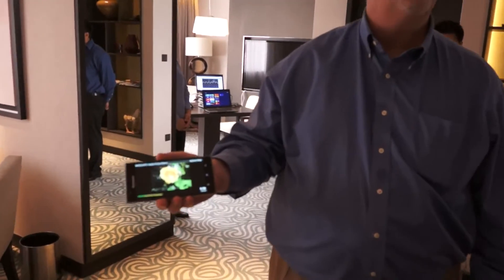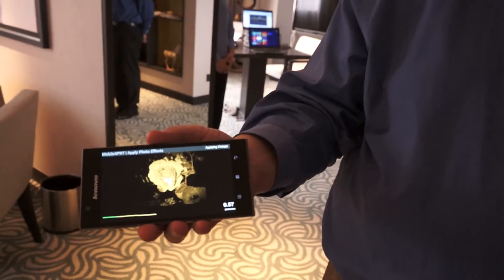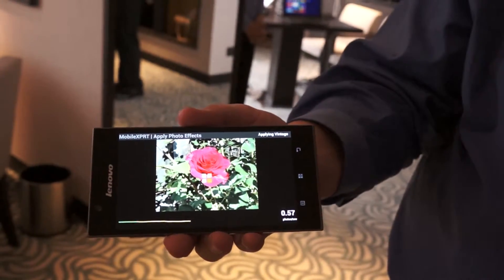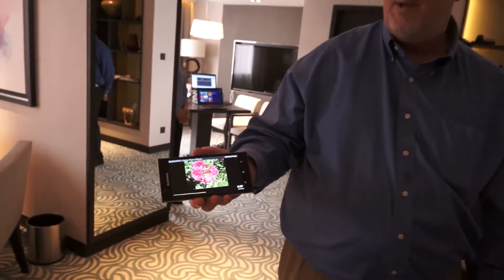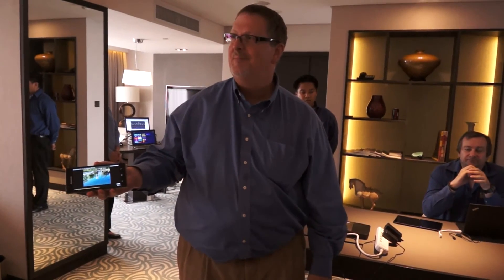Lenovo Android Mobile With Android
Tom's Hardware meets Intel (Computex 2013 in Taipei)